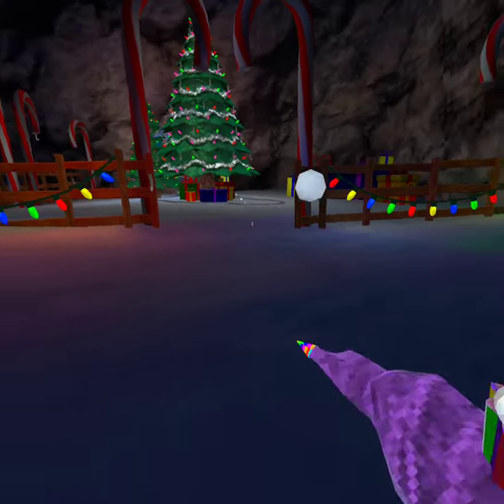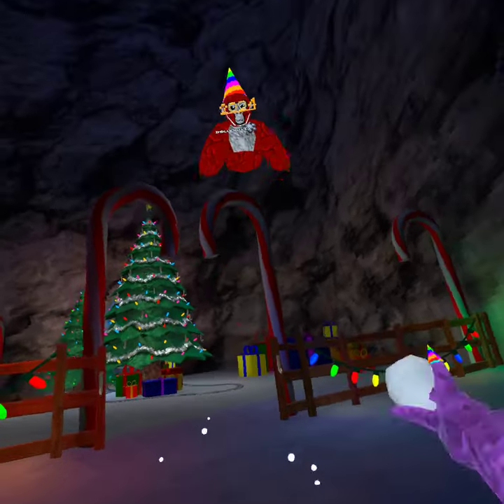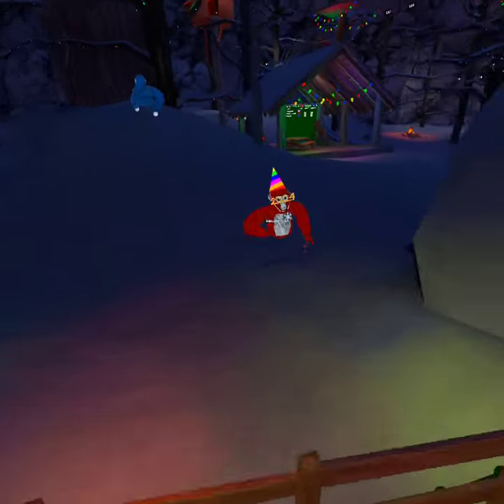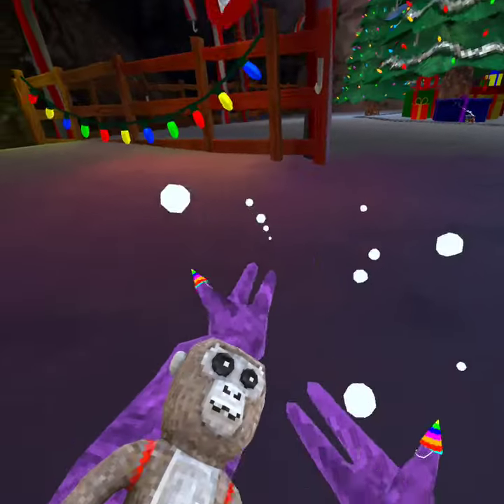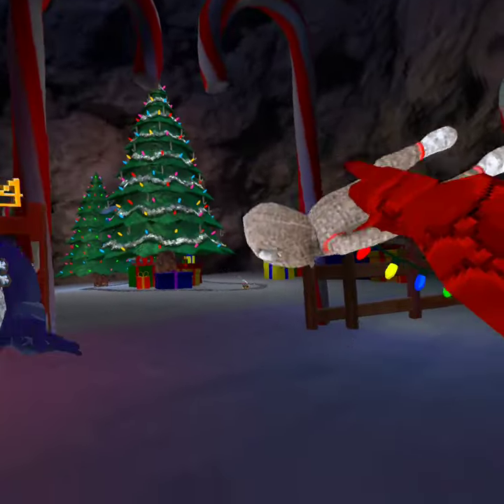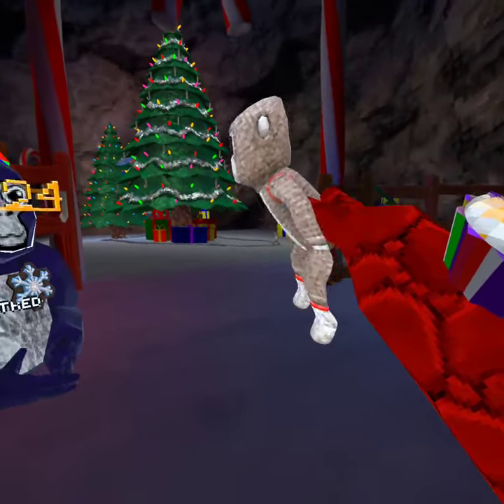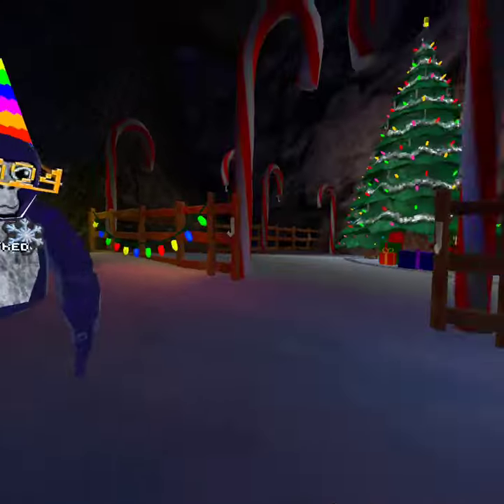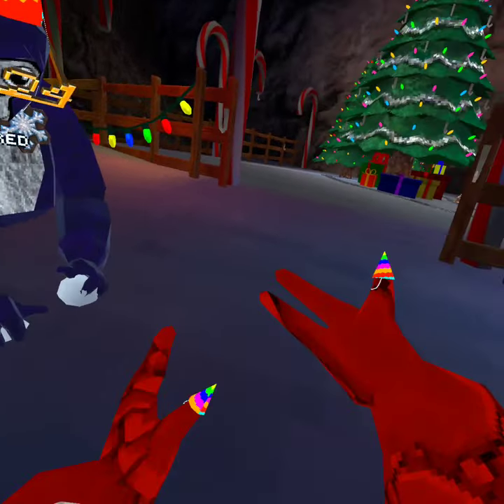How to get lightsaber in Gorilla tag! (NO MODS)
monkesaber